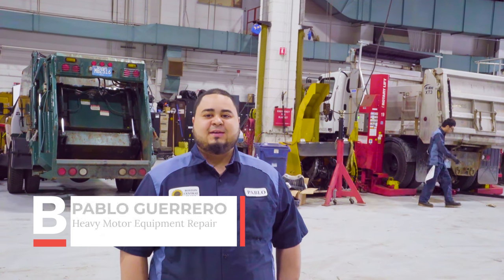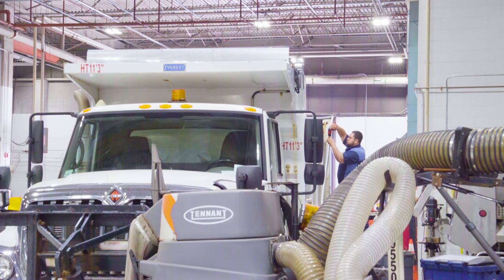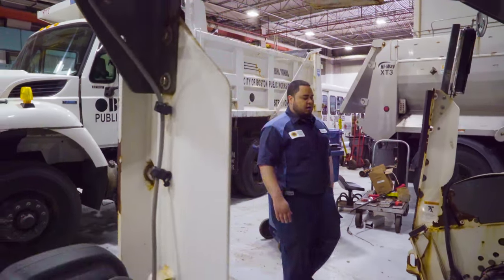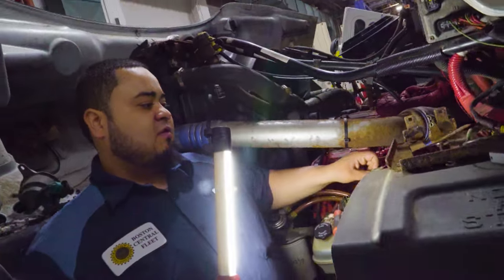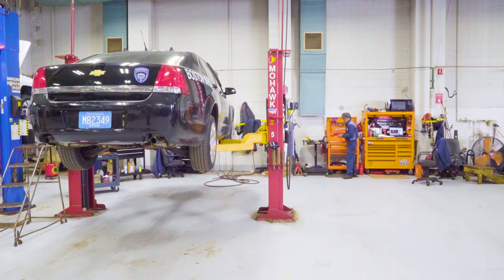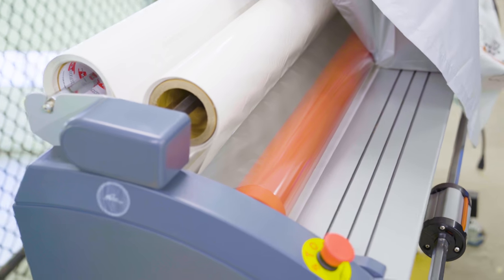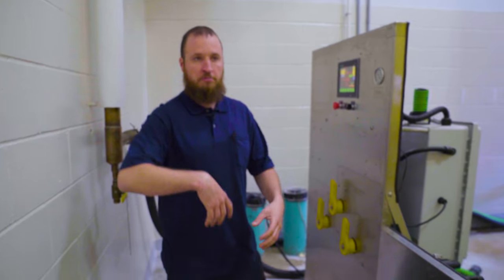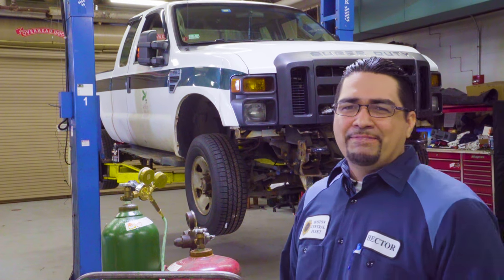Public Works: Central Fleet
Ever wonder where City Of Boston vehicles are sent for repairs? Part II of National Public Works Week continues with a look at the people who keep Boston running - Central Fleet Maintenance.